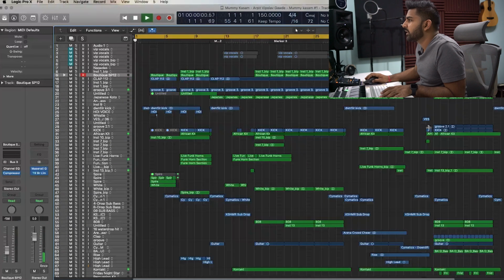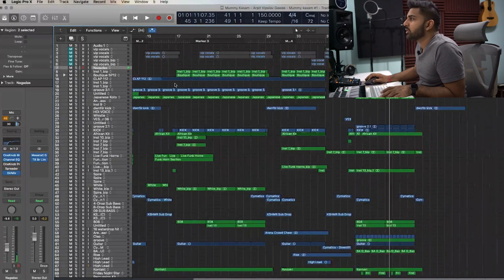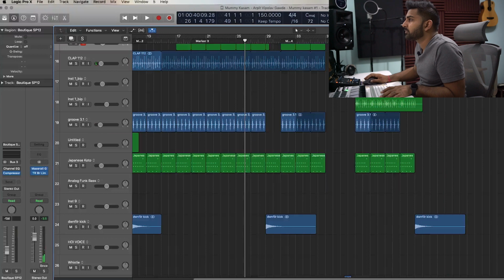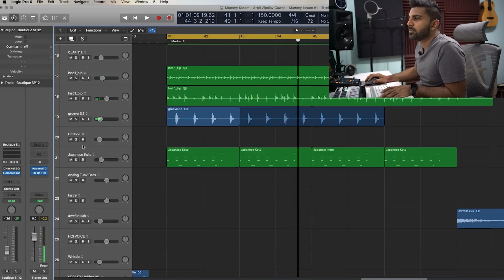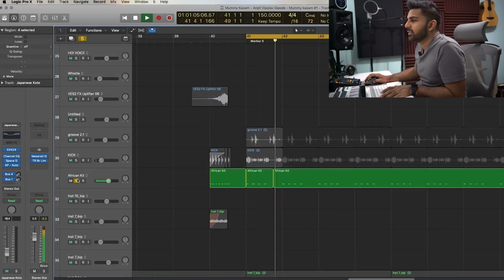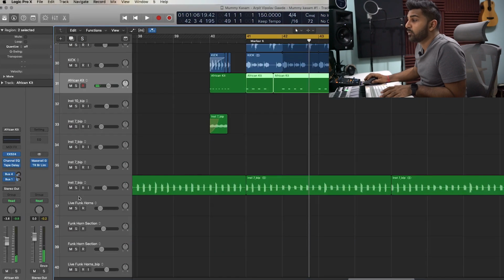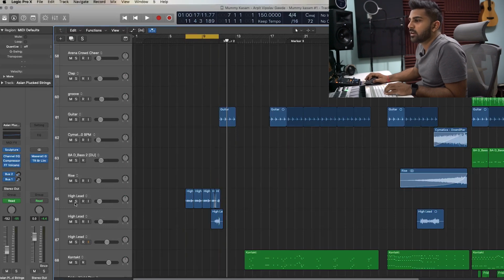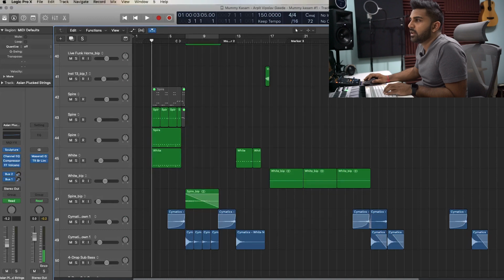Anatomy of a BOLLYWOOD Song - How to Make Bollywood Song (Mummy Kasam)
Here I take you through one of my songs Mummy Kasam which was released on T-Series. It is considered a massive dance number in bollywood. I breakdown the first scratch of the song.

I am unable to play the vocals (Originally Mika Singh) which were not cleared. Enjoy the video!